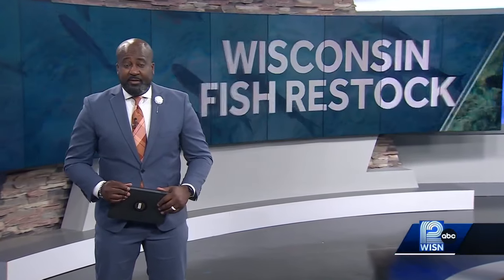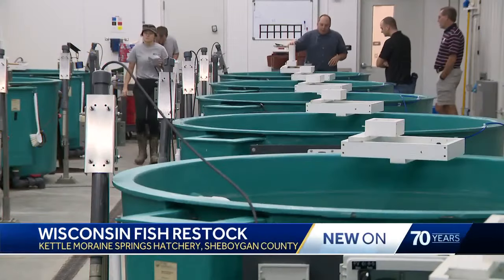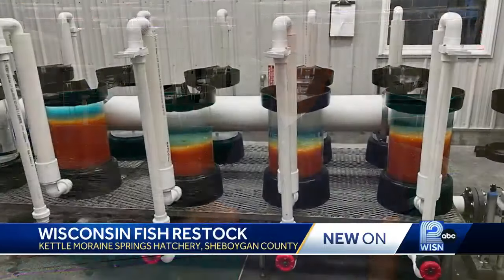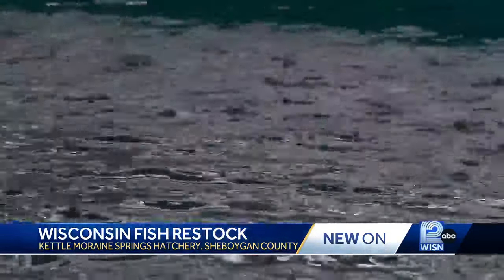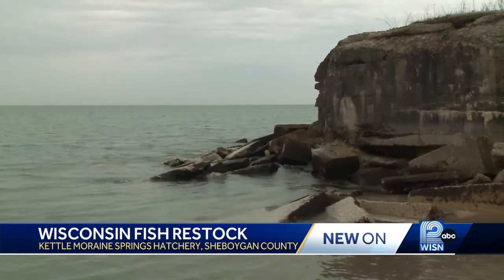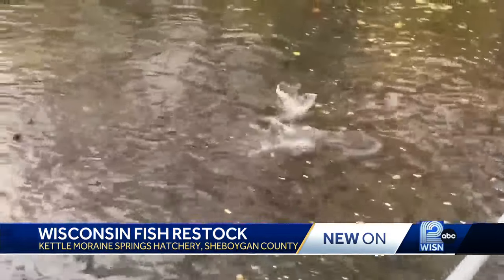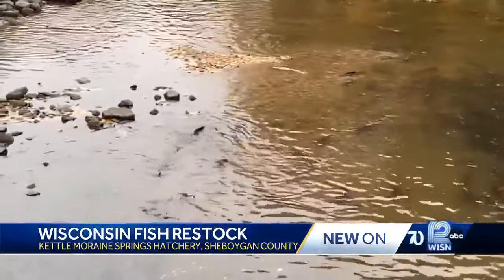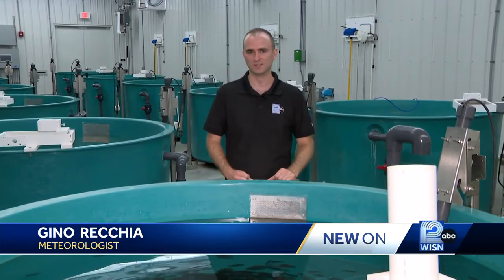Sheboygan County hatchery supports Lake Michigan's fish population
Kettle Moraine Springs Hatchery raises salmon and trout to help sustain Lake Michigan’s ecosystem.